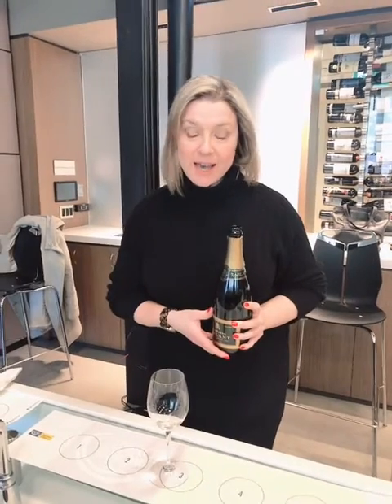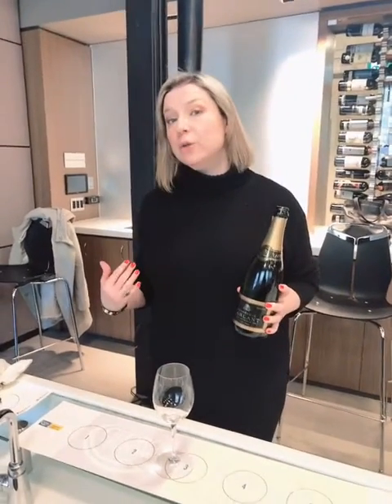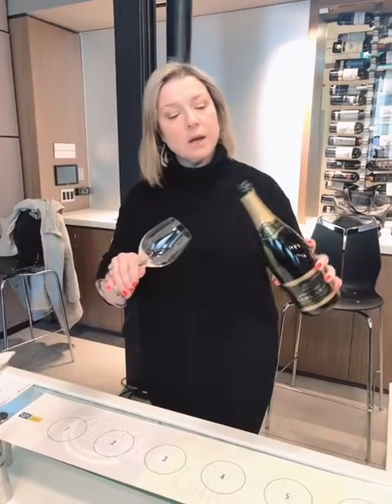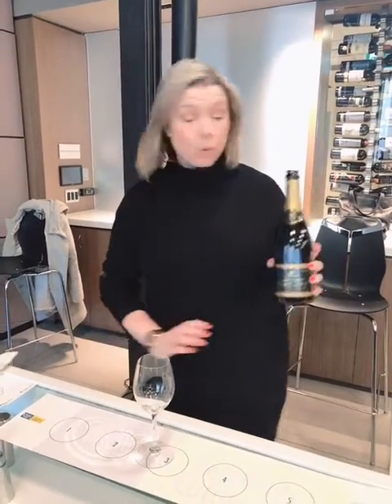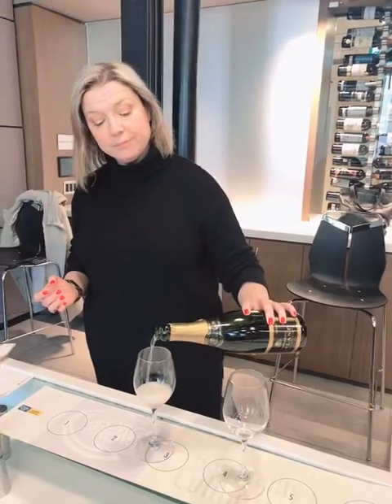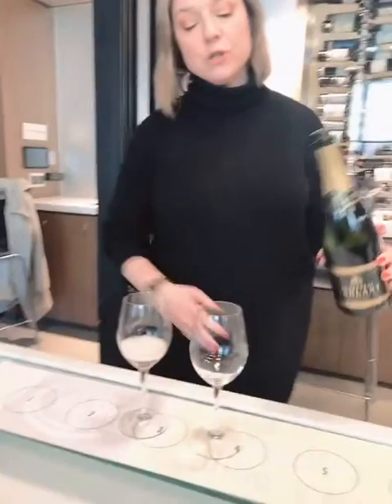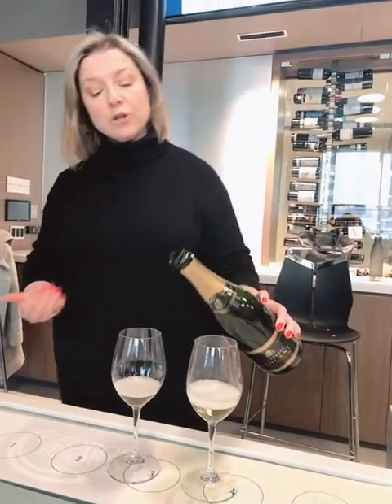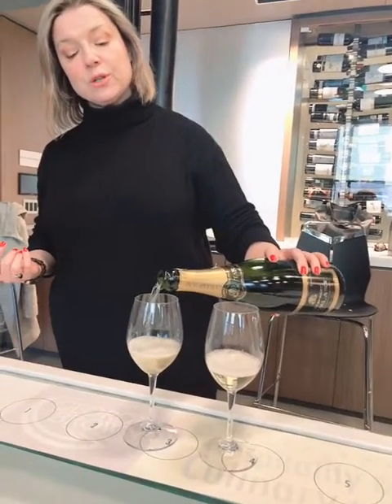How to pour sparkling wine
Tilt the glass or keep it straight? The Wine Sisters’ tip somm Erin is here with the answer!